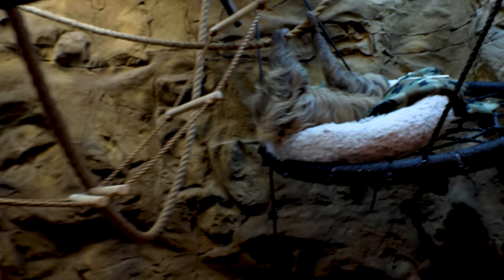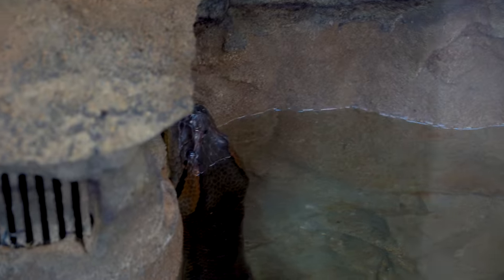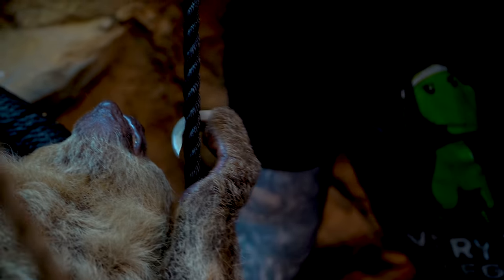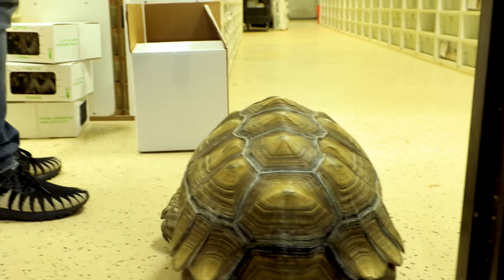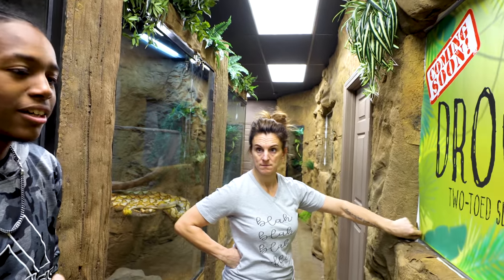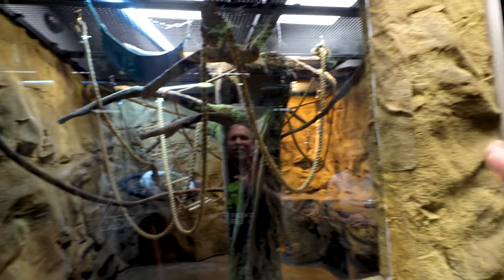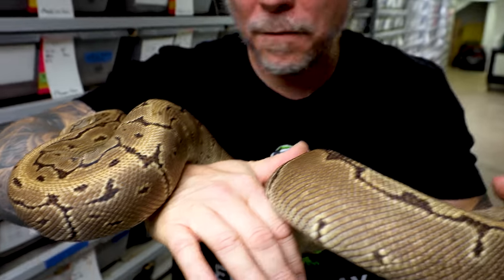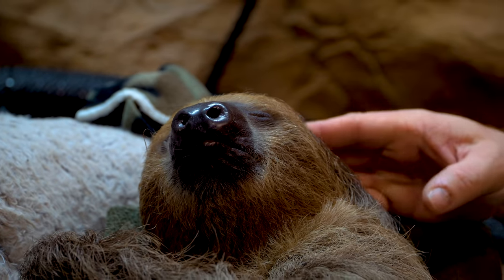EXCITING NEWS ABOUT OUR SLOTH!!! DROGO!! | BRIAN BARCZYK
I CANNOT wait to share our BIG NEWS about our sloth - Drogo!!

↑↑↑↑↑↑FOLLOW NOAH↑↑↑↑↑↑